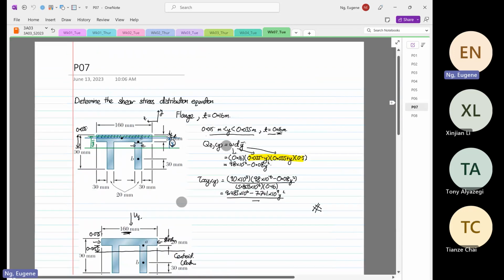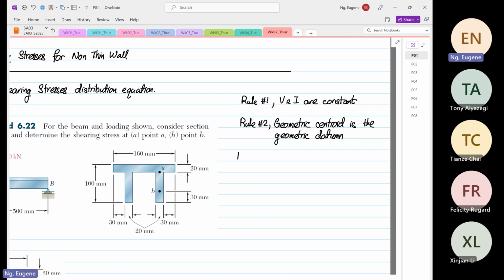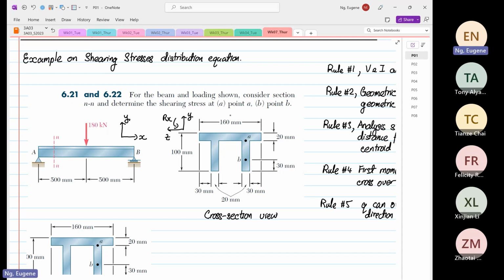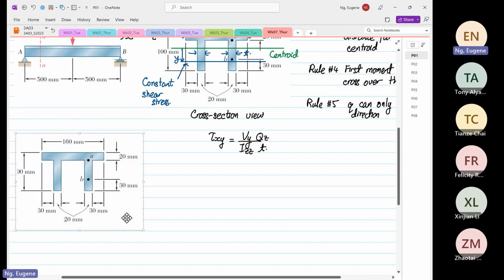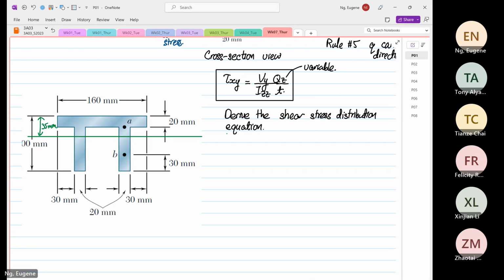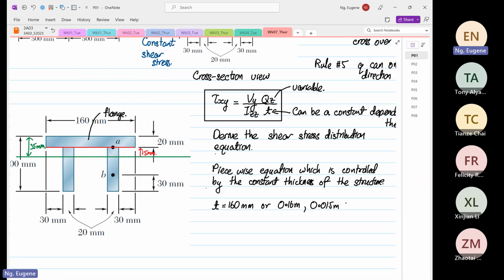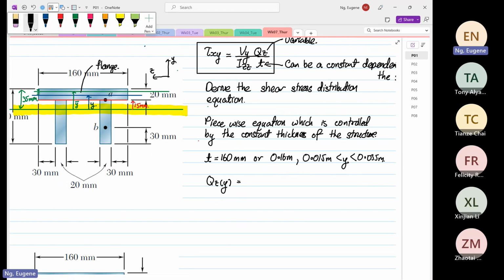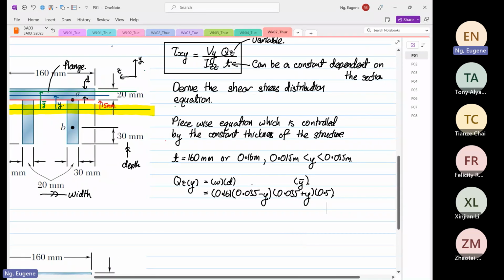Wk07 Thur P01: Shearing stress for non thin wall members